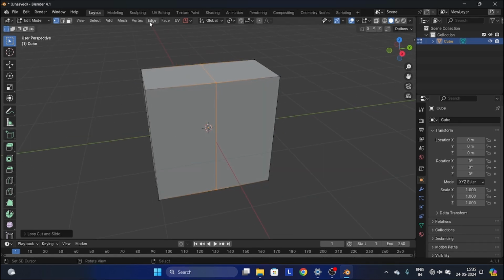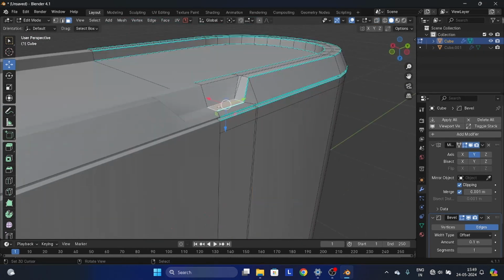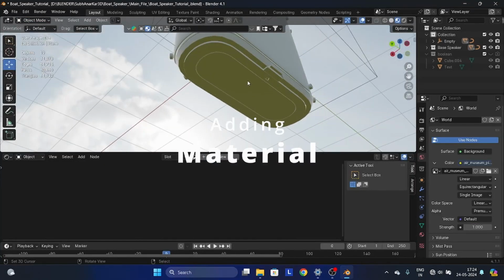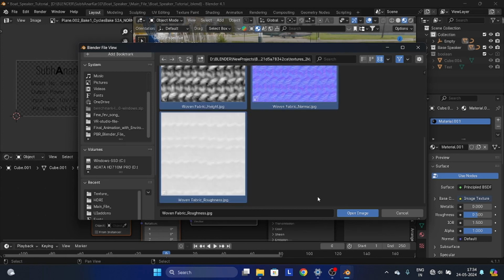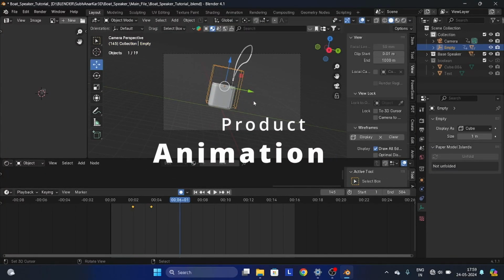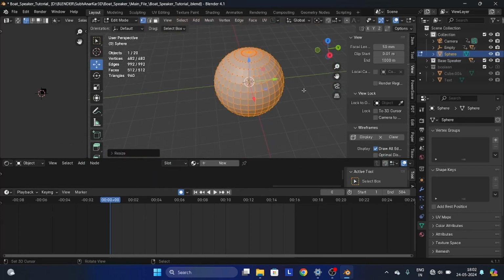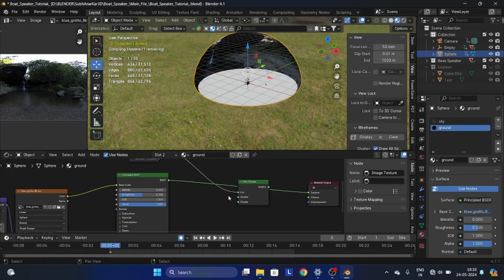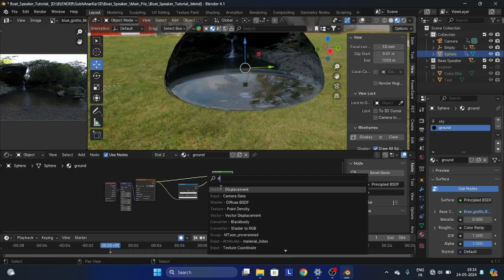How I put My product inside a environment very easily and made a product animation in blender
Parts:
00:00 intro
00:36 Starting
01:20 mirroring the half
01:36 Modelling Speaker
02:22 Adding modifiers
02:58 making bottom part
03:25 cutting the triangle in bottom
04:00 modelling process
04:46 adding bolt
05:00 adding shape key in bottom part
05:50 Boolean cutting
07:20 Adding Material
07:40 making the product texture
08:45 making the woven texture
11:40 Product Animation
13:08 animation refining in graph editor
14:00 HDRI into Real Environment
16:15 changing texture coordinate
16:40 making environment interact with light
19:20 adding reflection and displacement on the environment
20:20 FInal Animation

SubhAnArker3d